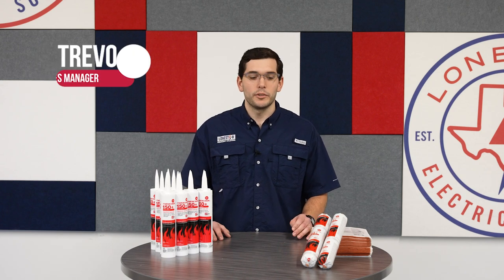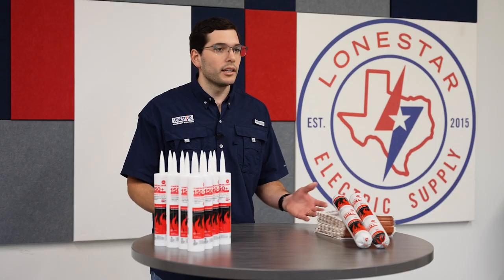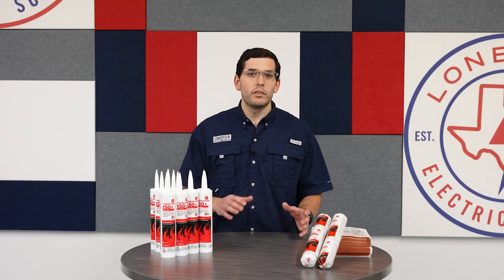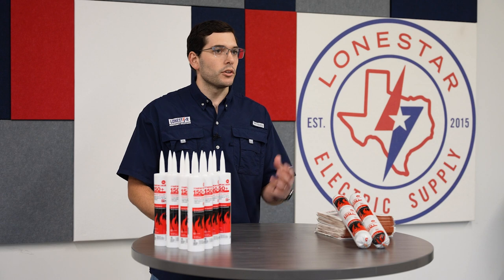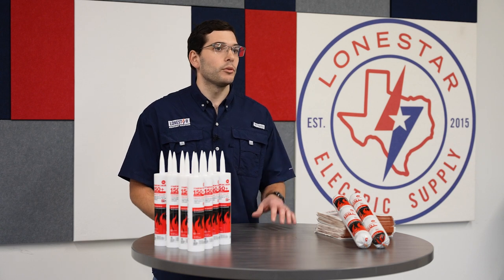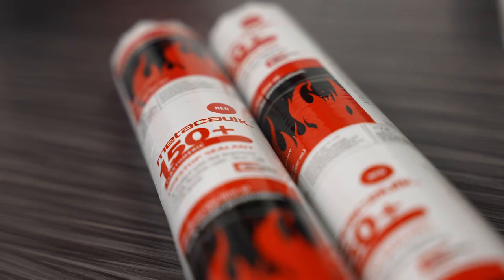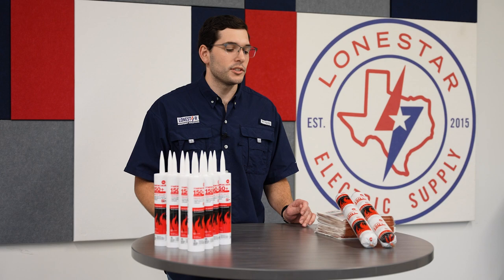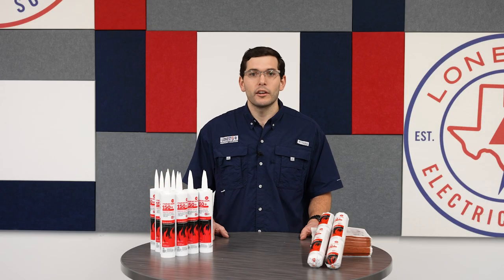Lonestar Firestop Solutions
Firestop can be a tedious piece of any commercial or industrial project, but Lonestar is here to help! Contact our team to learn more about take-off and proposal assistance.